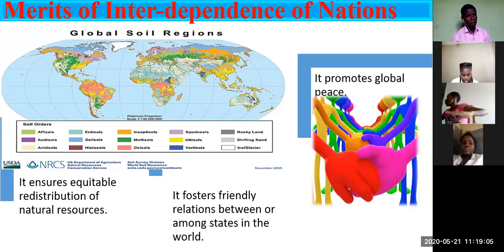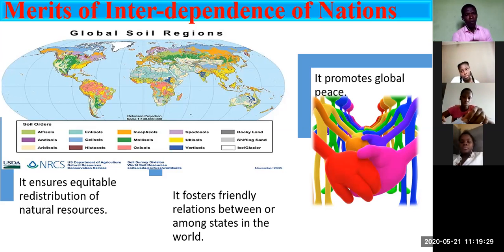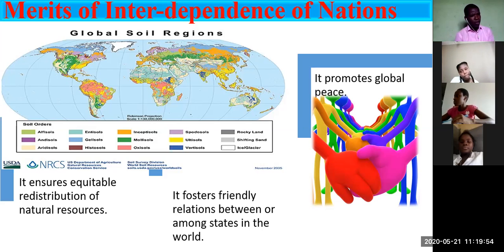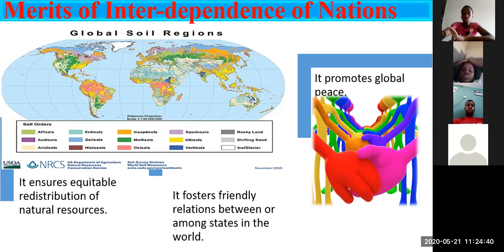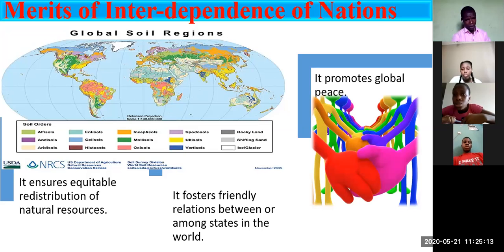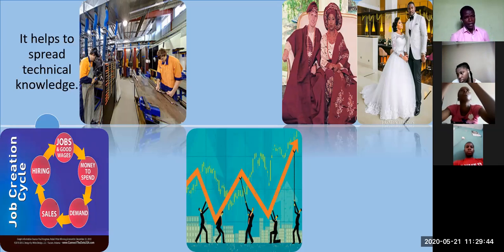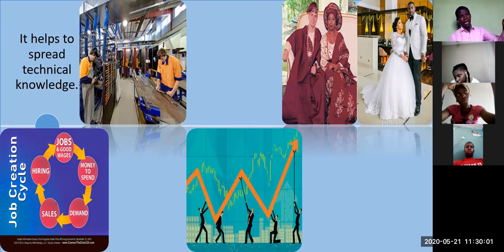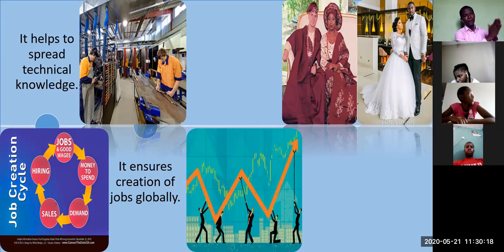GOVERNMENT FOR SSS2: INTER-DEPENDENCE OF NATIONS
It contains the importance derived from interactions among states in the world and some of the disadvantages of inter-dependence of nations.